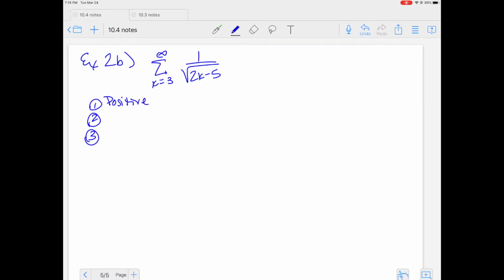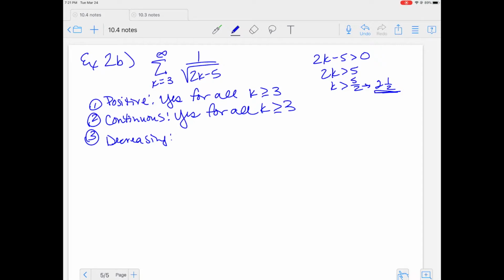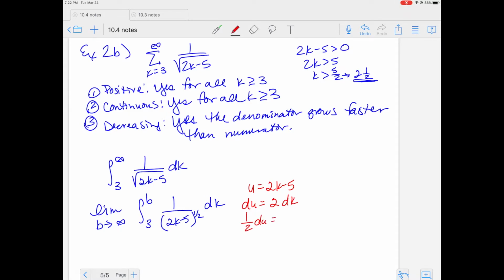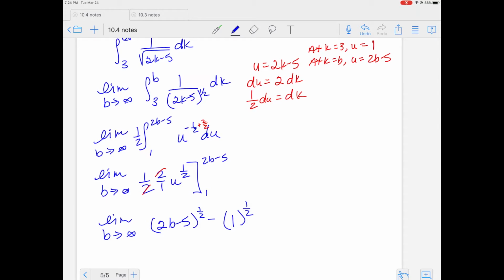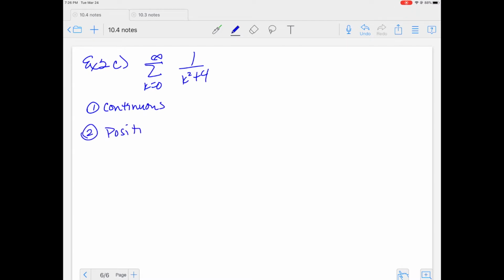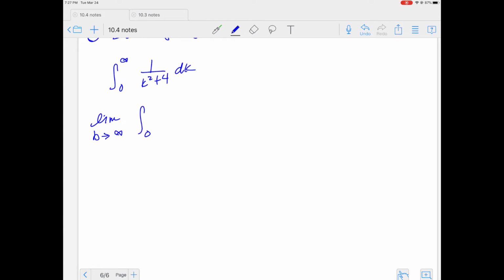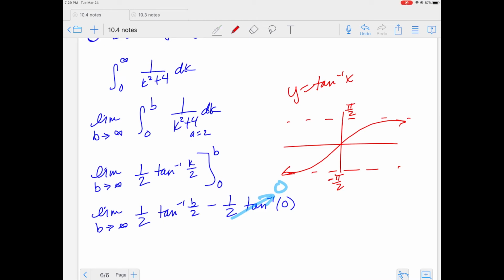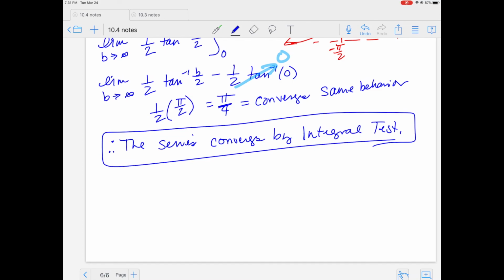MTH202-Notes 10-4 Part 4